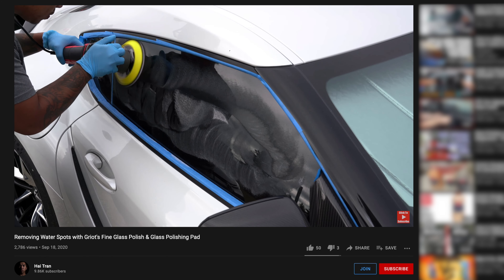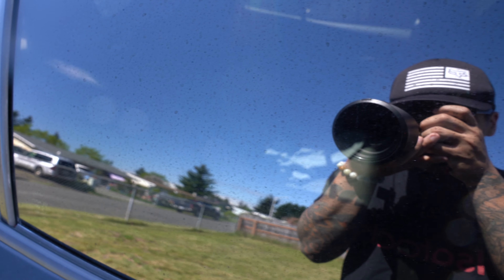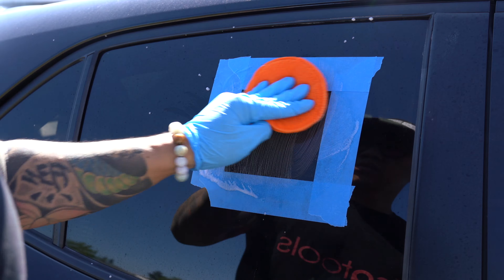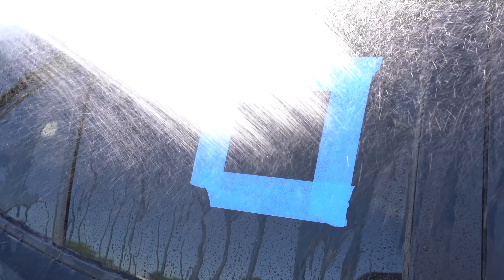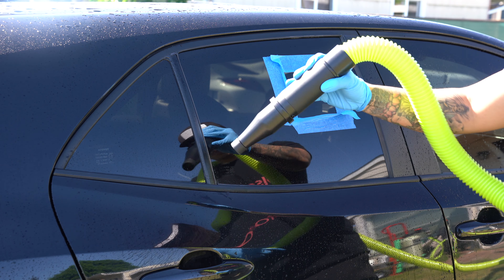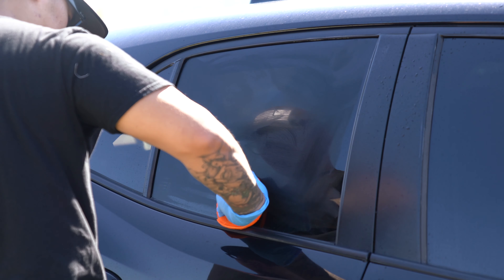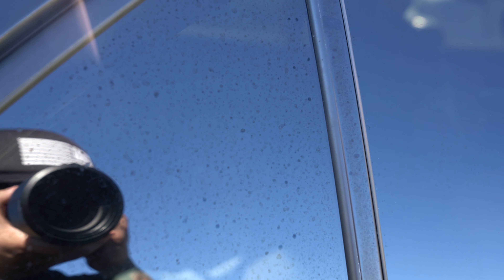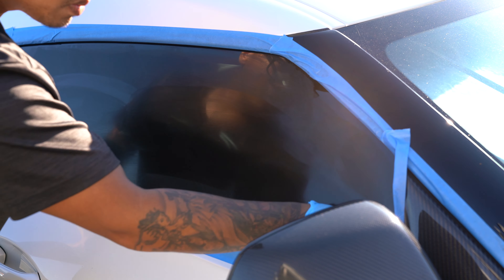Fastest Way to Remove Water Spots from Glass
Bar Keepers Friend Soft Cleanser
Bar Keepers Friend More
Other Bar Keepers Friend Products
BigBoi BlowR Pro
All the Auto Detailing Equipment I Use

or
Become a YouTube Member
or
or
Just shop on Amazon via this link!